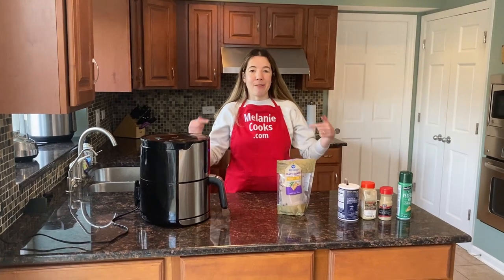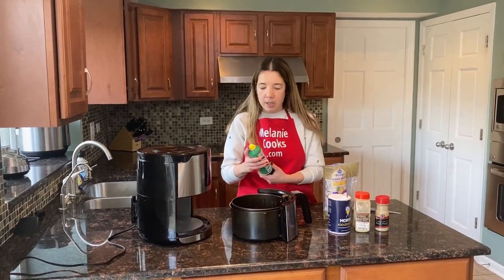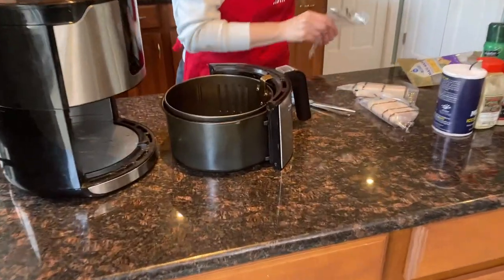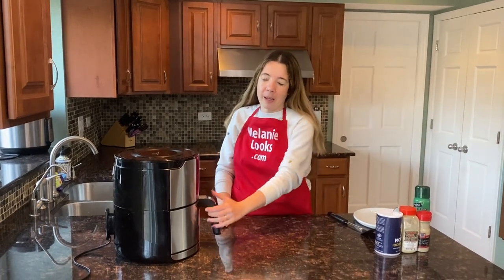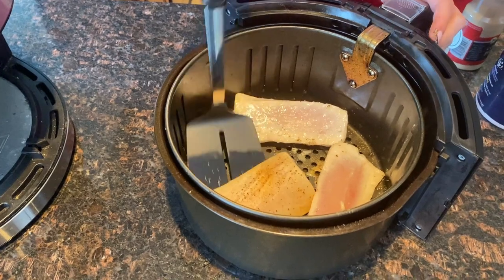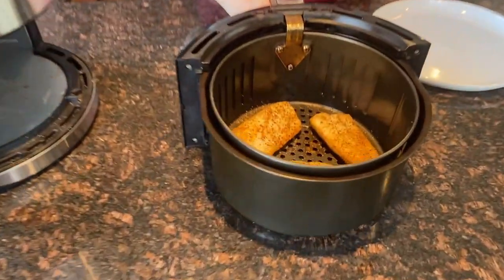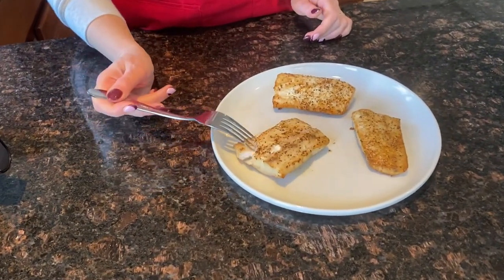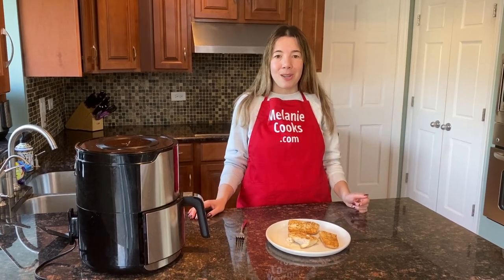Air Fryer Mahi Mahi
This air fryer mahi mahi is amazing! Just put mahi mahi in the air fryer and it will cook the fish to perfection! Air fried mahi mahi is so delicious, you’ll love making it in the air fryer! Imagine biting into this mouthwatering fish fillet, so yummy! Air fryer is perfect for making mahi mahi!